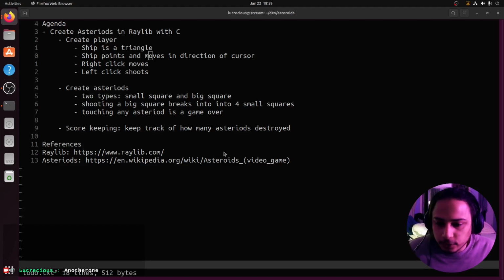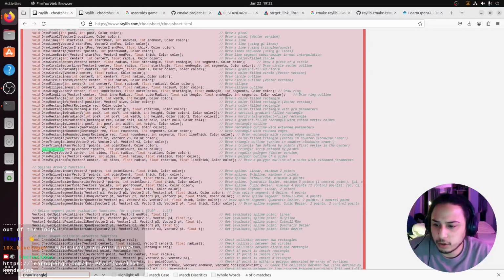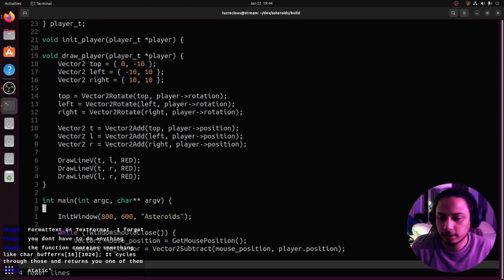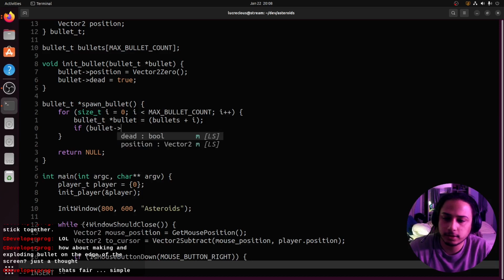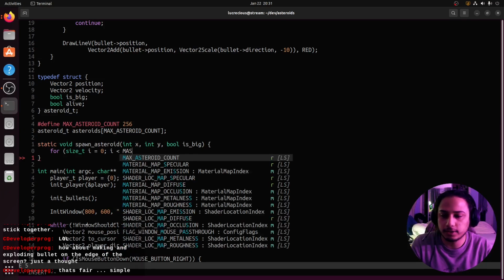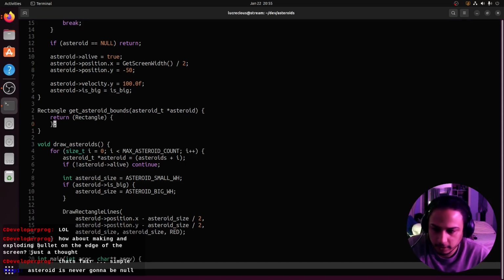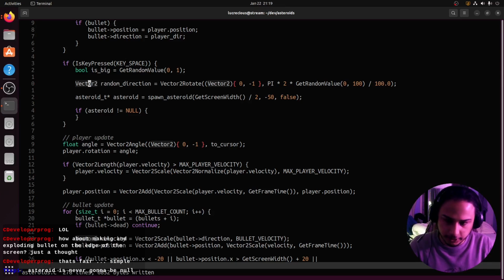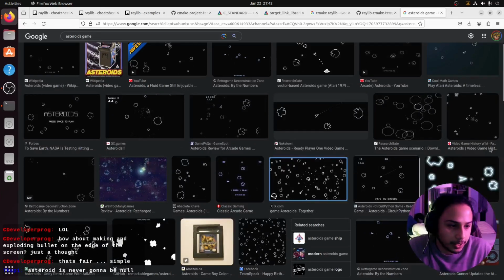Movement, Asteroids, Shooting - Asteroids in C #1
Streaming Mon - Thur 7pm EST
This is my 8th late night coding session! This session I worked on a small Asteroids clone in C using raylib.

Timestamps:
00:00 - Explaining and setting up the project
19:13 - Responding to chatter and getting raided
21:54 - Creating the player ship
29:45 - Adding rotation to the ship
38:16 - Rotating ship towards cursor
45:11 - Adding acceleration and velocity
1:00:18 - Adding bullets
1:29:00 - Adding asteroids
1:51:29 - Adding collision detection bullets against asteroids
2:05:00 - Splitting asteroids
2:10:08 - Fixing a collision bug
2:12:17 - Better spawning for asteroids
2:28:41 - Adding game over when hit by asteroid
2:34:26 - Adding score counter
2:40:08 - Final product and outro